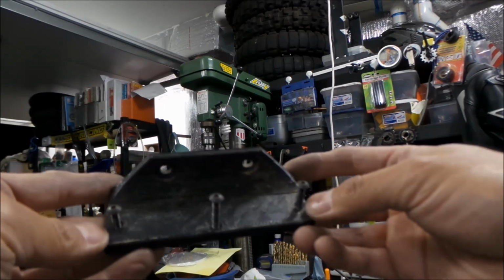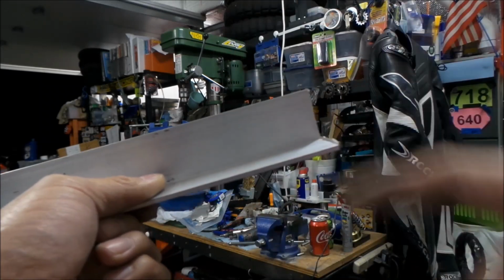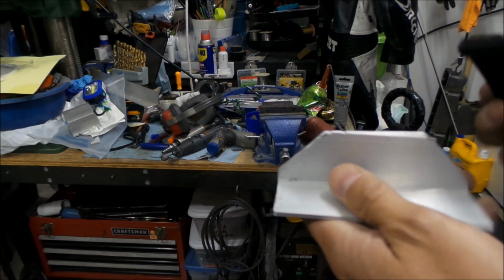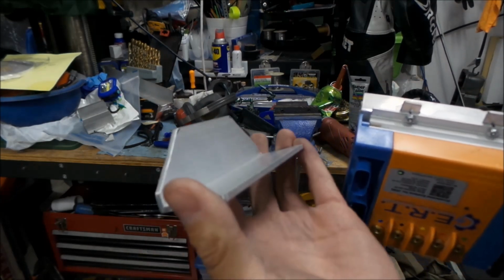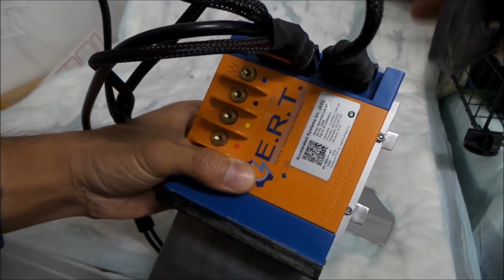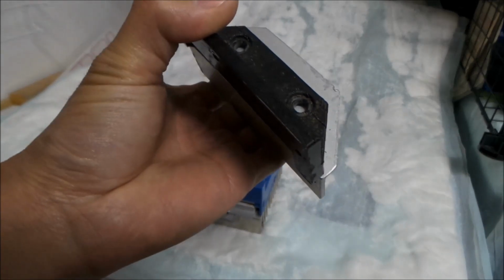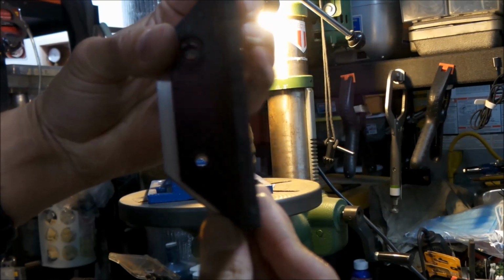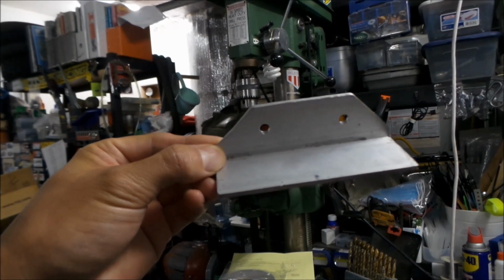Sur Ron BAC2000 Overclocking Heatsink VLOG Part 8 - HadesOmegaSPEC Mounting Bracket Part A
This is the first half of the HadesOmegaSPEC BAC2000 upper controller mount.  I decided to make a new mount after seeing the ERT one cracking.  I also wanted to move the controller inside the frame more.